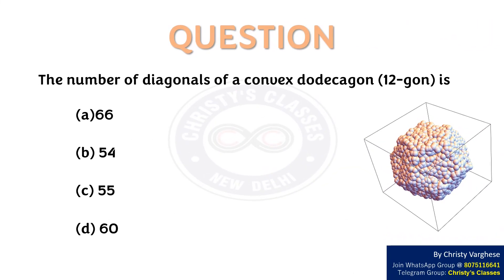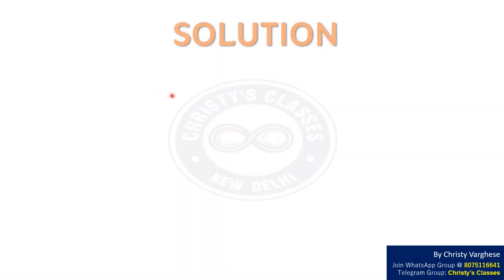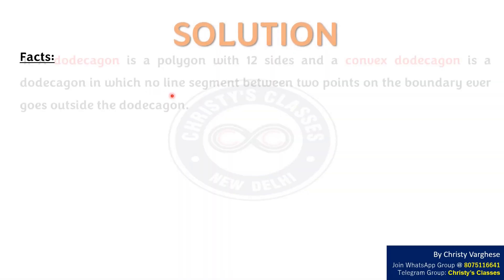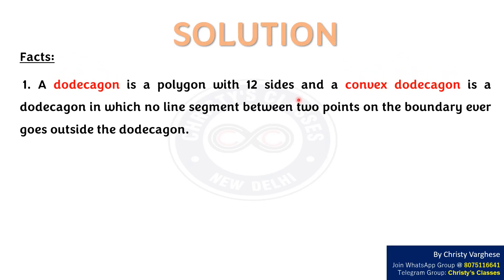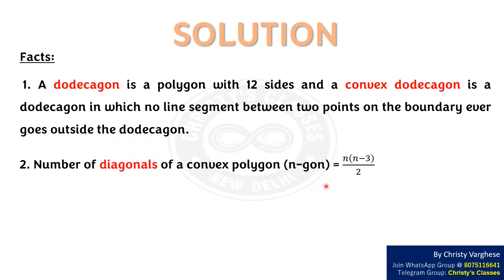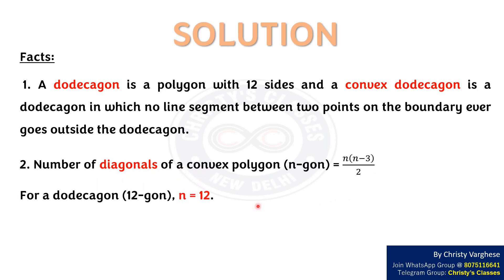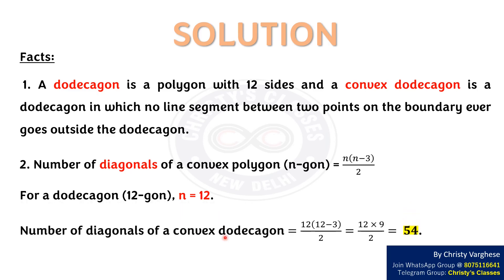Number of diagonals of a convex 12-gon | CSIR-NET DEC 2015 | General Aptitude | July Mary Mathew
This is a  Part-A question of DECEMBER 2015 (MATHEMATICAL SCIENCES, CHEMICAL SCIENCES, EARTH SCIENCES)
 CSIR NET

Question : The number of diagonals of a convex dodecagon (12–gon) is

Question - 0:00
Solution - 0:23
Answer- 1:02
Class details- 1:07

OTHER BOOKS

OTHER BOOKS